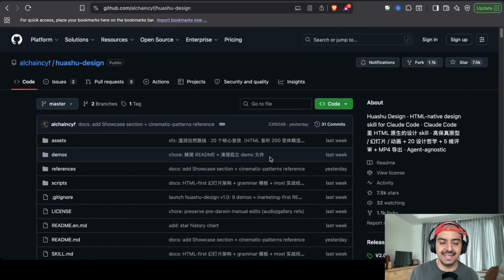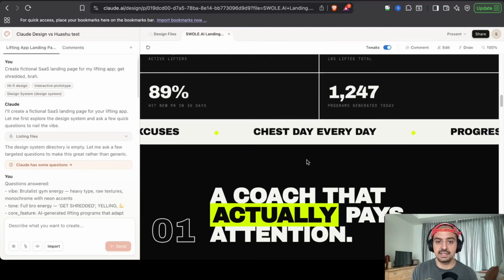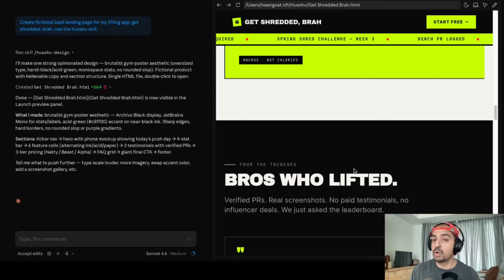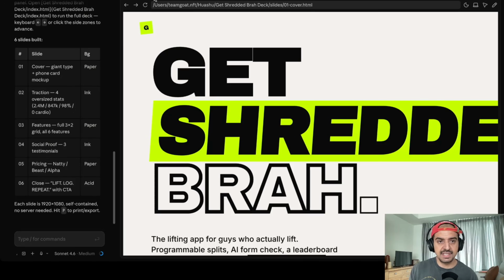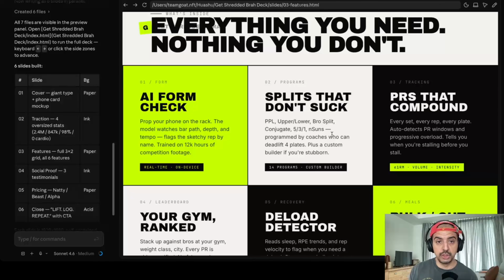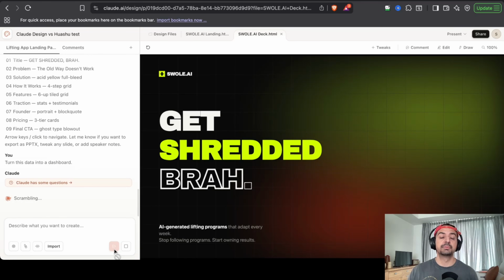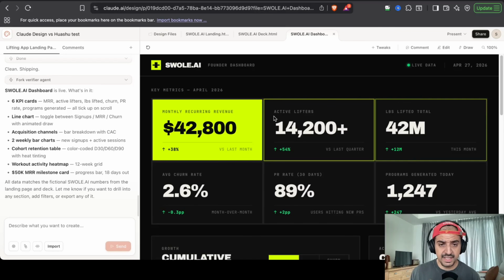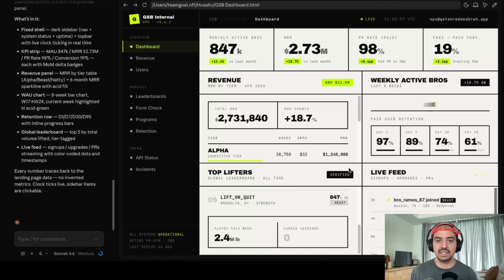this free chinese repo just killed claude design's biggest problem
TIMESTAMP
0:00 Why Claude Design burns through your quota fast
1:04 First test: SaaS landing page (Claude Design vs Huashu skill)
2:25 The real problem: usage limits and production bottlenecks
3:32 Second test: turning a landing page into a slide deck
5:17 Final test: building a dashboard (speed vs token efficiency)
7:15 Verdict: 80% quality for a fraction of the tokens
8:23 Strategy: use Huashu to win clients, Claude Design to deliver